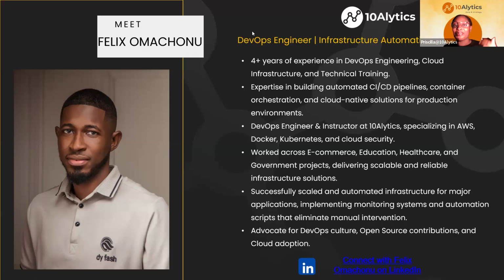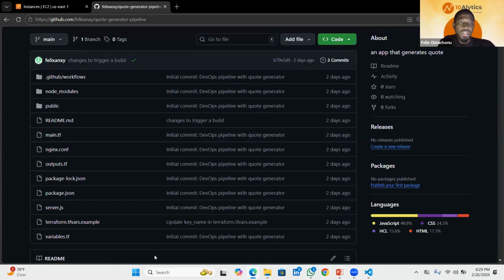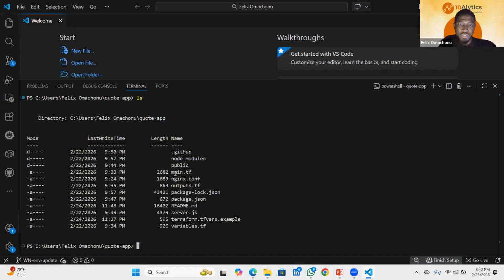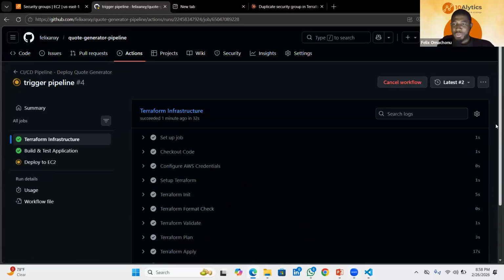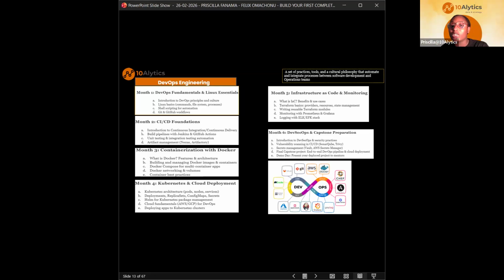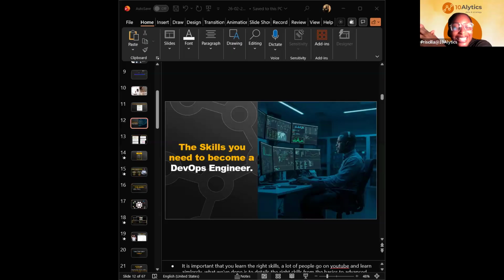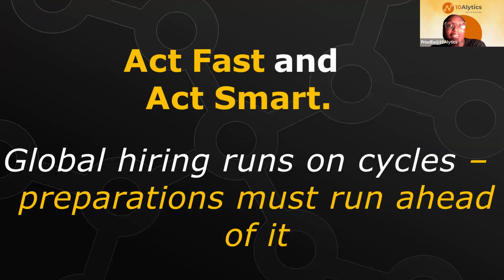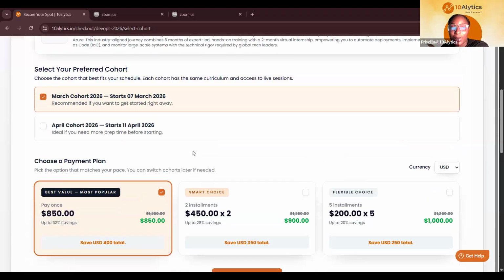Build Your First Complete Pipeline for Deploying Applications As A DevOps Engineer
Kindly access the Slides/Material used in this session via